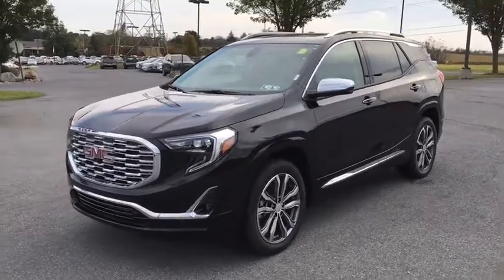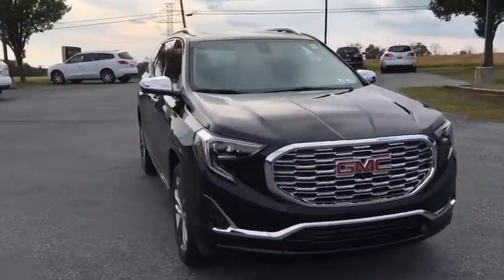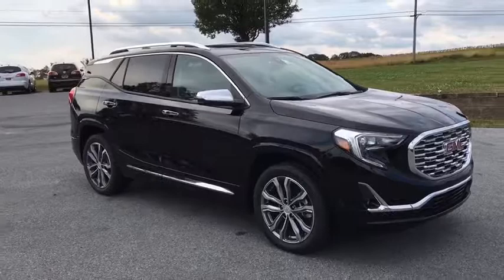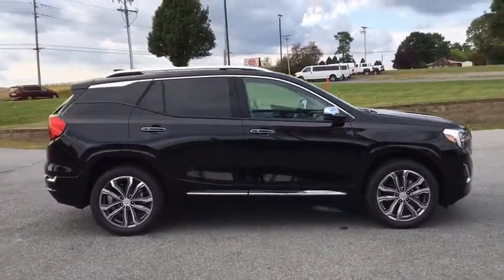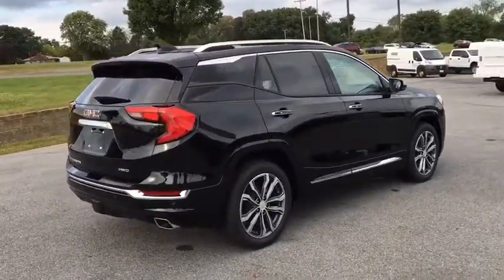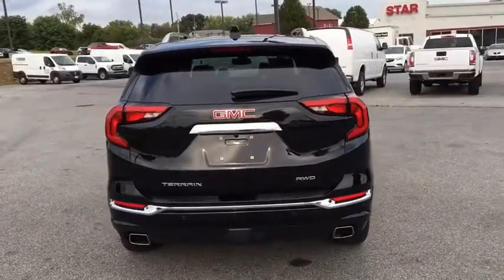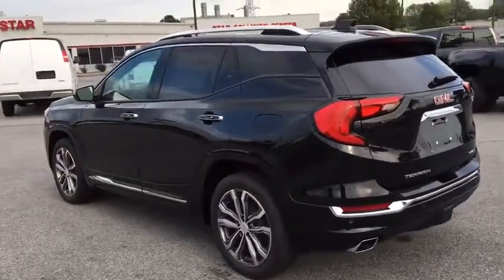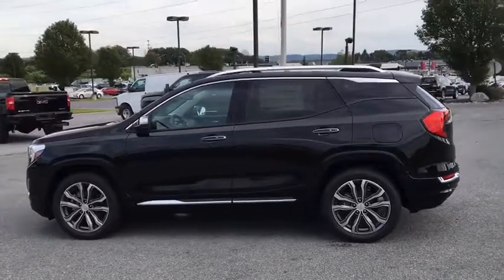2018 GMC Terrain Easton, Allentown, Bethlehem, Hellertown, PA, Phillipsburg, NJ 380019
**NAVIGATION, **PANORAMIC SUNROOF, **LEATHER, **BLUETOOTH, **BACKUP CAMERA, **USB PORT, **SATELLITE RADIO, **MEMORY SETTINGS, **HEATED SEATS, **DUAL POWER SEATS, **REMOTE KEYLESS ENTRY, **REMOTE START, **PUSH BUTTON START. 2018 GMC Terrain Denali 2.0L Turbocharged 4D Sport Utility 9-Speed Automatic Ebony Twilight Metallic 21/26mpgbrbrLehigh Valley's Largest GM Dealer! Star is a family owned and operated dealership that has been serving our area for over 37 years. With 3 locations we have over 600 Cars to Choose from!